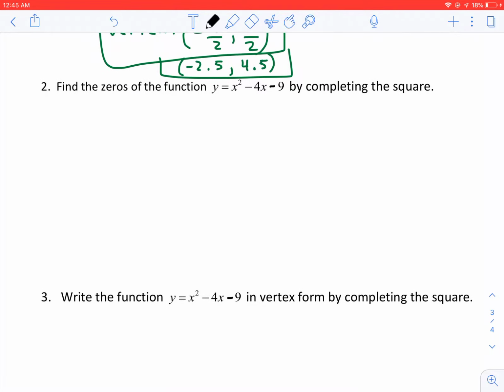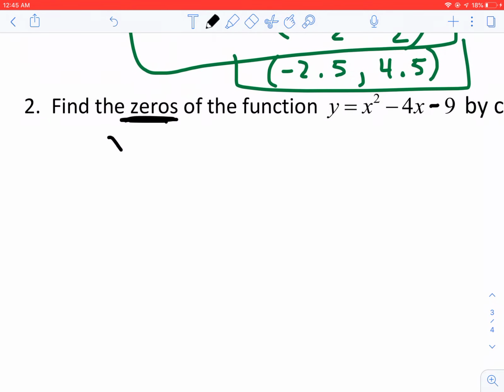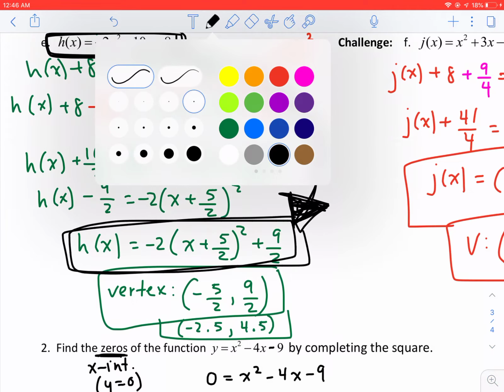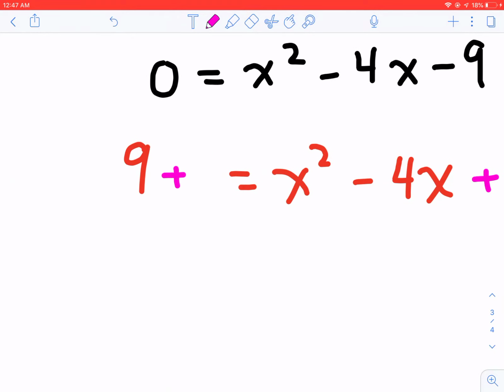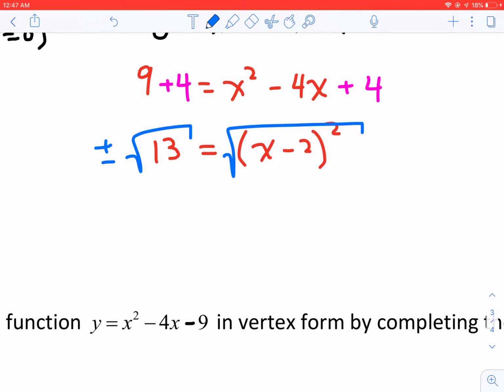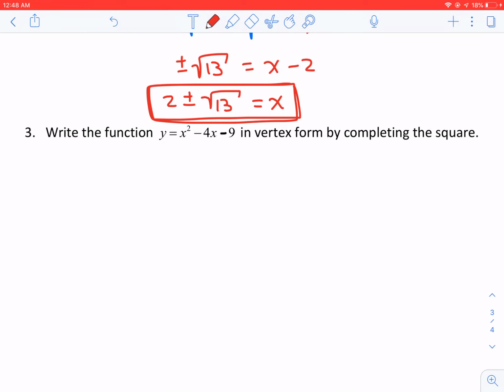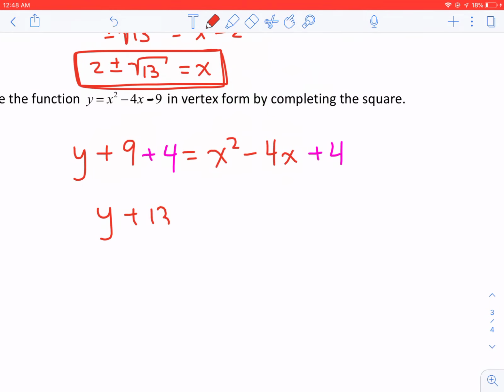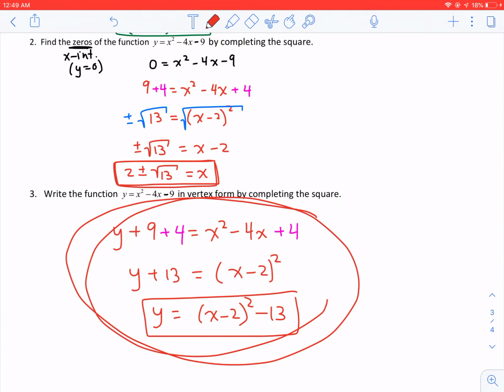A1 Lesson #9 PART 2